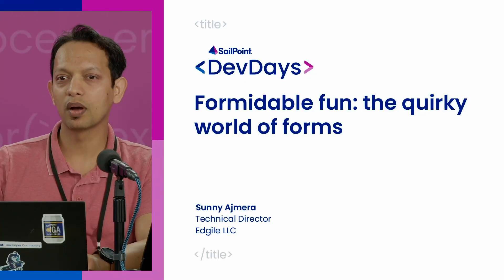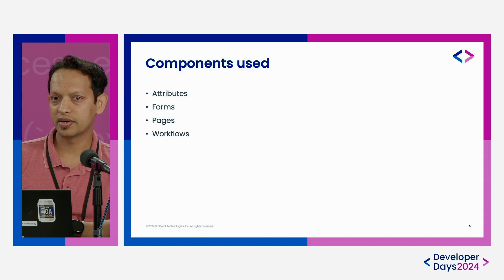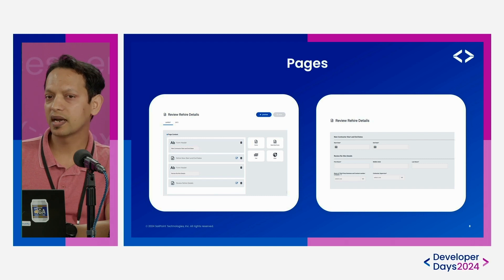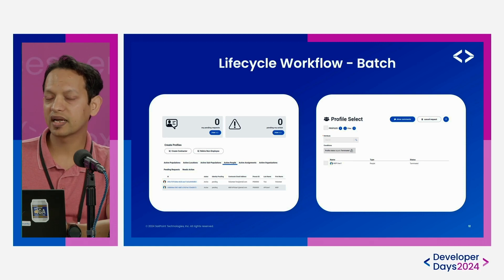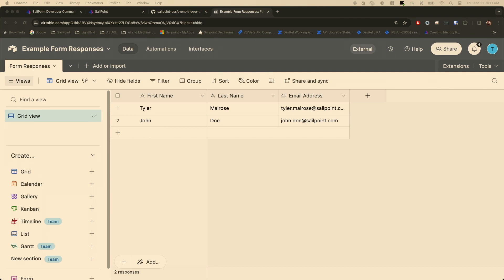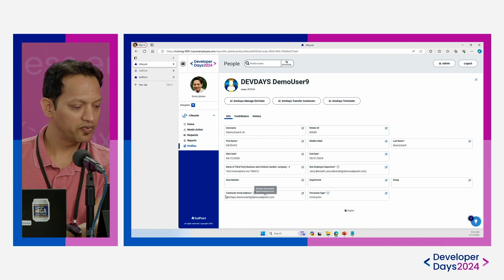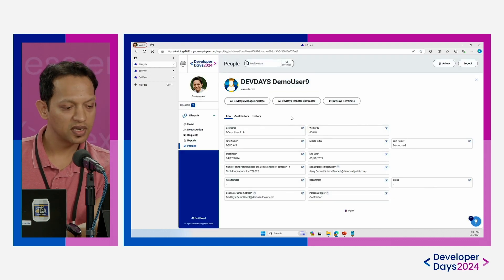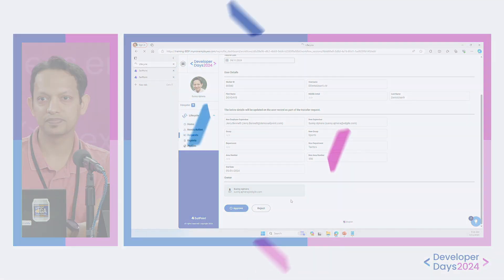Formidable fun: the quirky world of forms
Click here to discuss this session, talk to the presenter, and get access to the resources shared by the presenter in the SailPoint Developer Community Forum